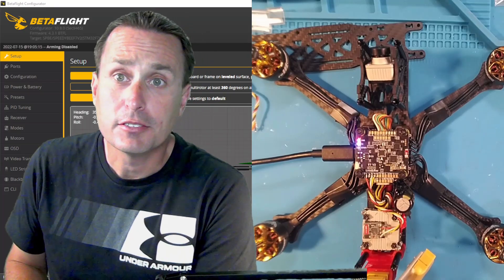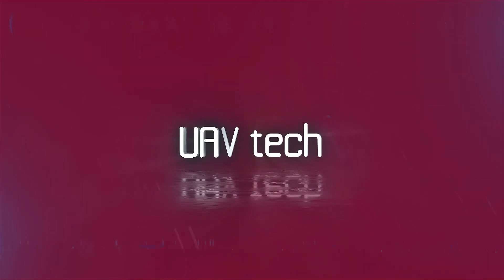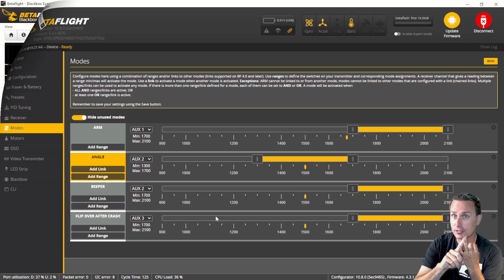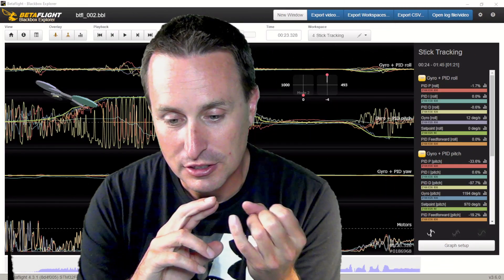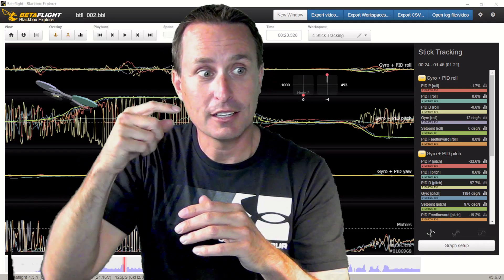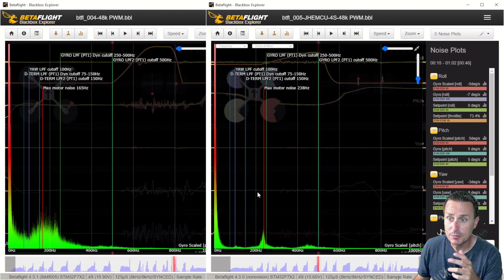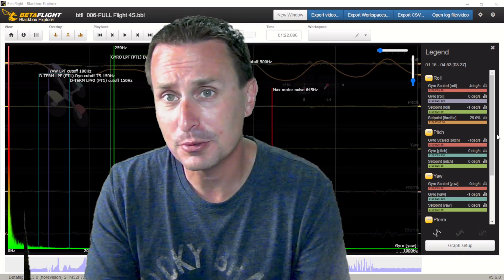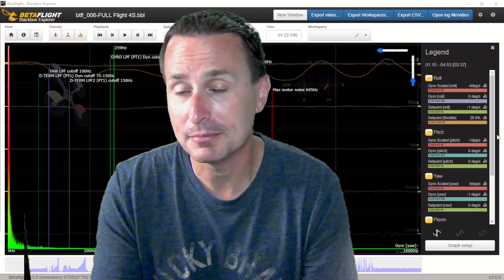🔥BAD FPV EQUIPMENT💥 -- Is your Drone build Good? | Check It!